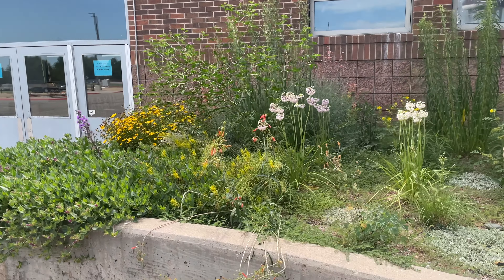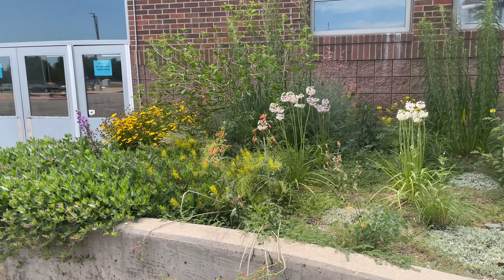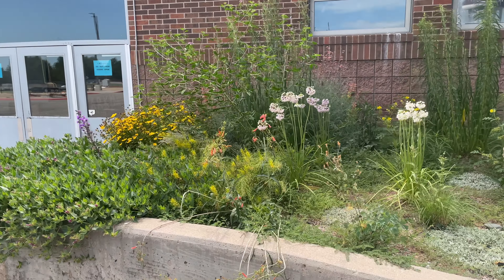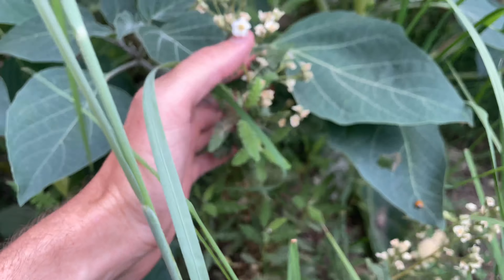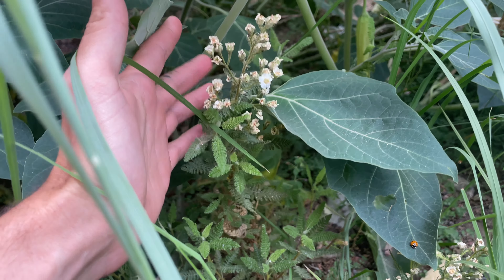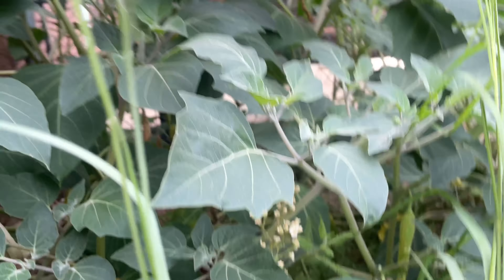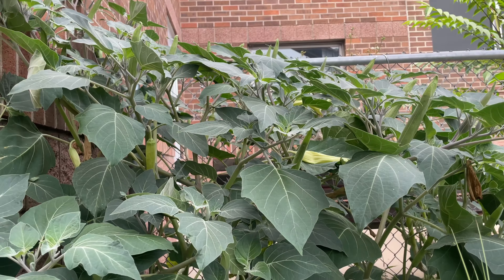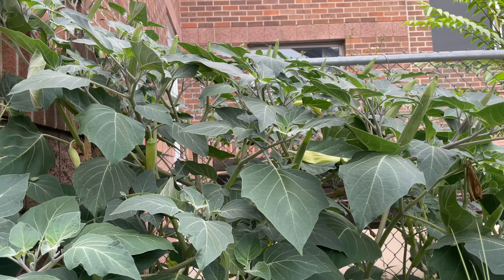1 Year Later: Schoolyard Planting Revisited!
Checkout the schoolyard Colorado native plant garden one full year after planting. A lot has changed! Also be swept away by the soothing sounds of 30 students playing different instruments independent of one another.